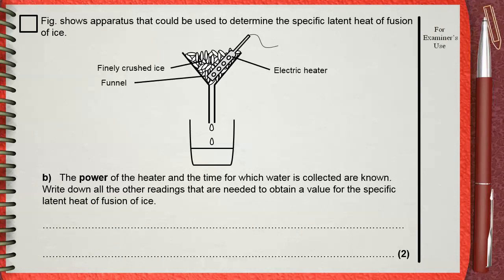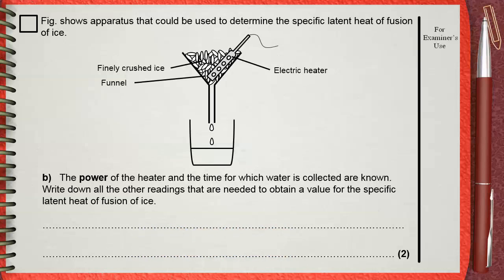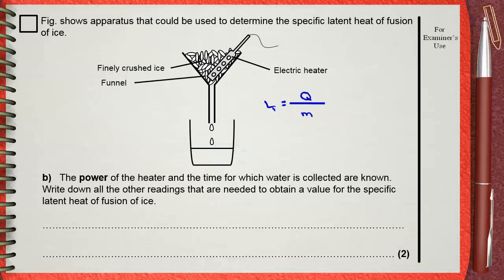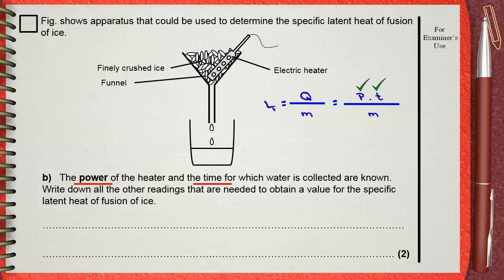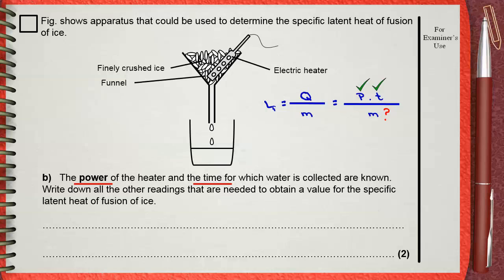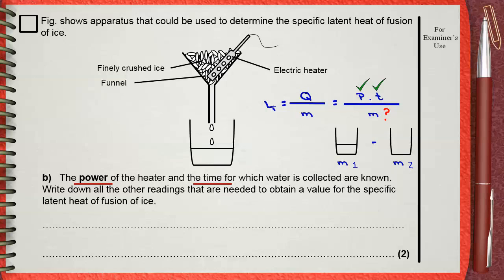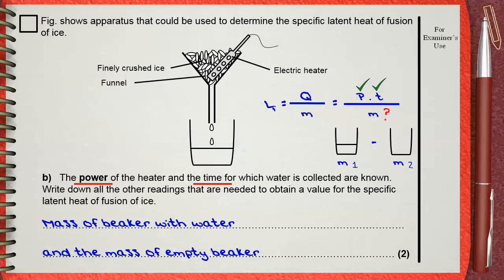Q 03 .. L06 (Latent Heat) .... Ch 2 Thermal physics IGCSE past papers